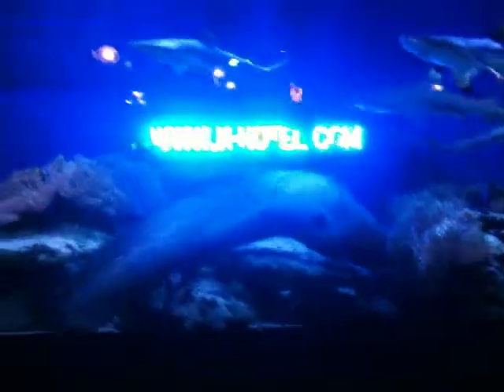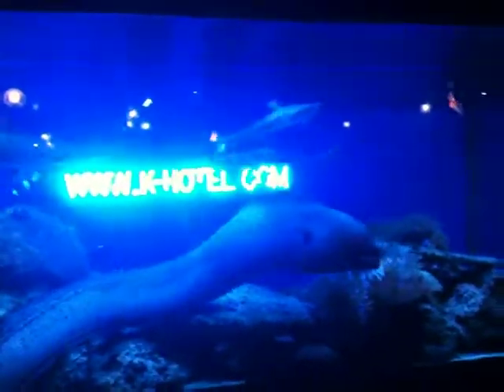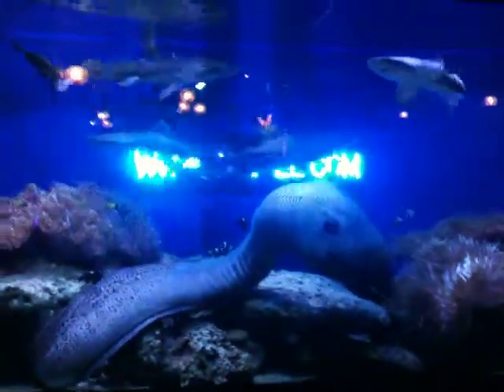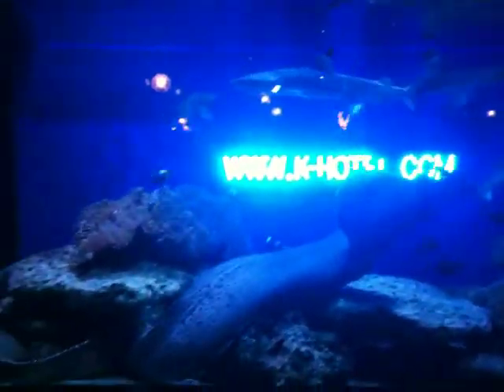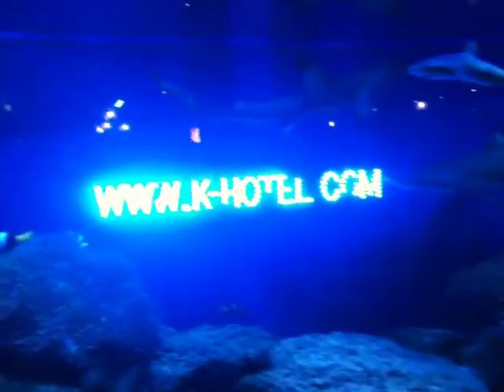Awesome Phuket aquarium.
The hardest core aquarium I've seen outside a zoo. A shame it's not larger though: the longer of the two moray eels could hardly extend to its full length!